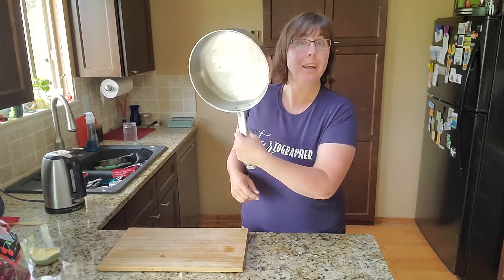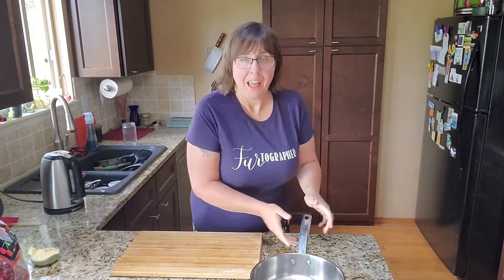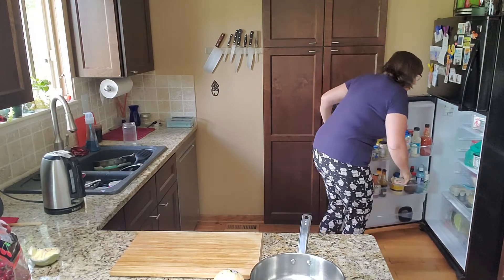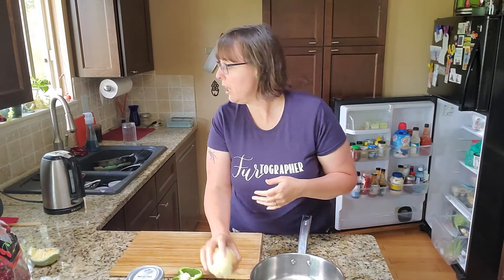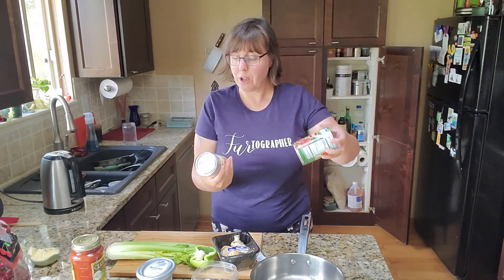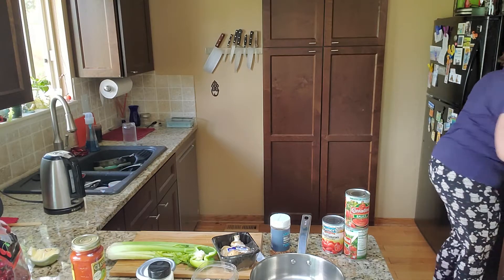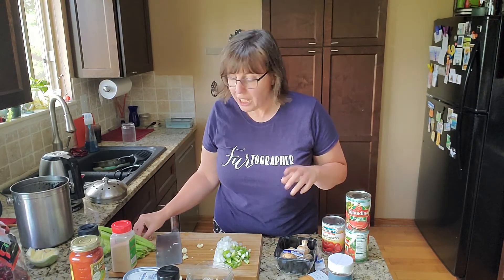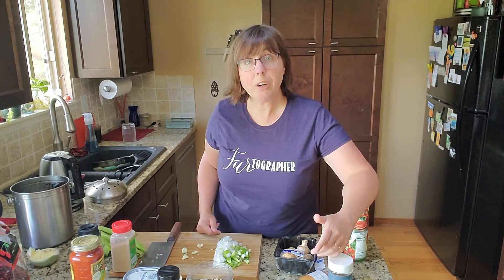Watcha Got S'getti & What did the 🦊 fox say?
Recap of my trip up to Rocky Mountain National Park yesterday while I cook spaghetti with whatever ingredients I find in the kitchen.